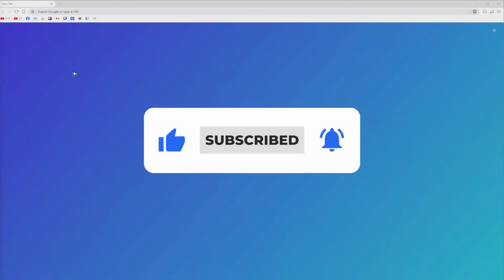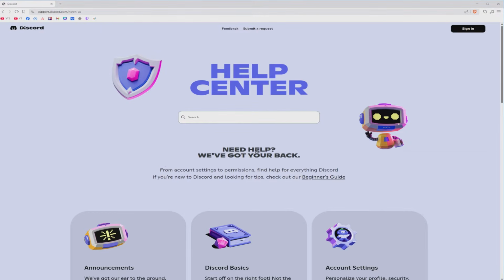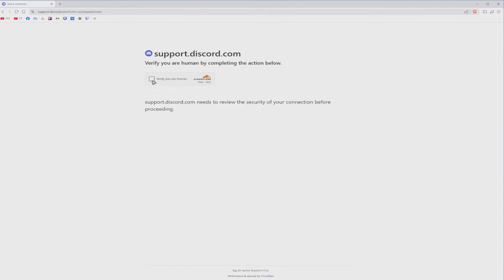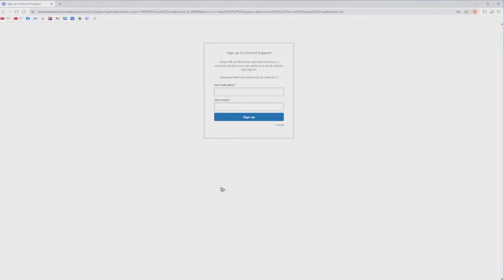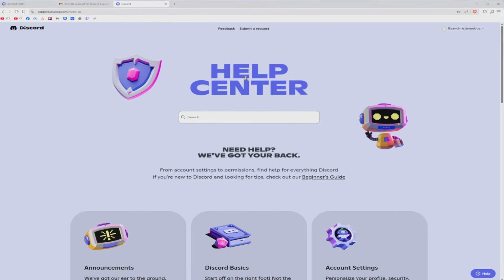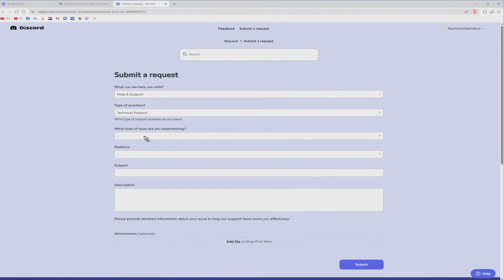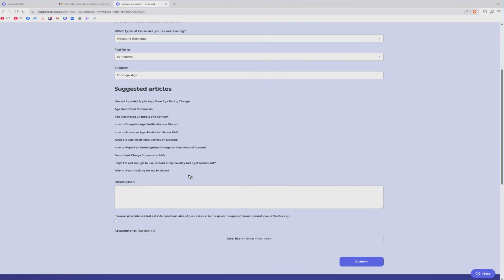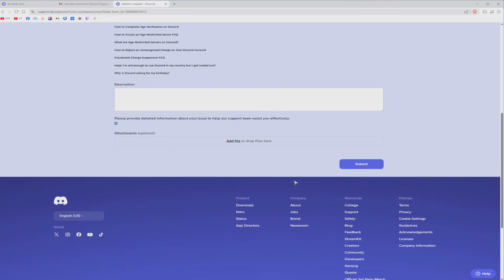How to Change Your Age on Discord? (Full Guide 2026)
How to Change Your Age on Discord

In this video, I will show you how to change your age on Discord the correct and verified way. Discord does not allow users to freely edit their age for safety reasons, but you *can* request a change by submitting a support ticket with proper identification. This video explains the full process step-by-step, including how to access the Age Update Request Form, take a valid ID photo, upload a selfie holding your ID, and provide account details to ensure the request is approved. I also explain how long the verification takes, what to avoid so the request doesn’t get rejected, and what to do if you mistakenly set the wrong birthday when creating your Discord account. This is the official and only working method for 2026.

00:00 Introduction
00:10 Change Age Discord Tutorial